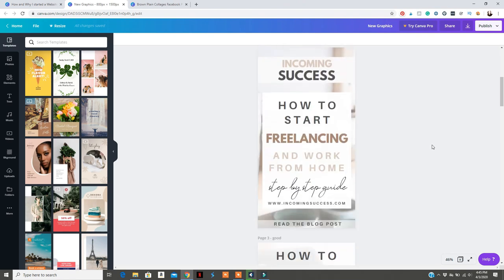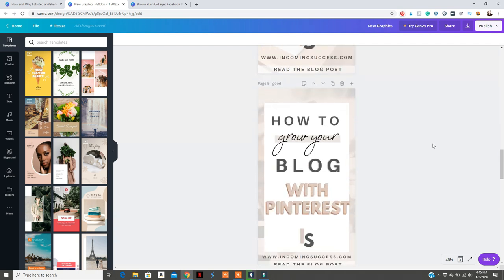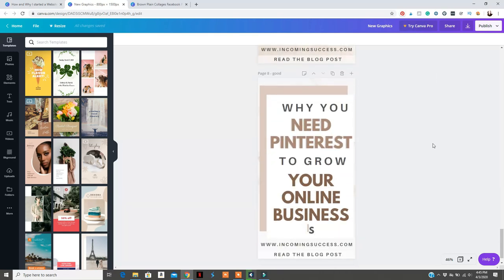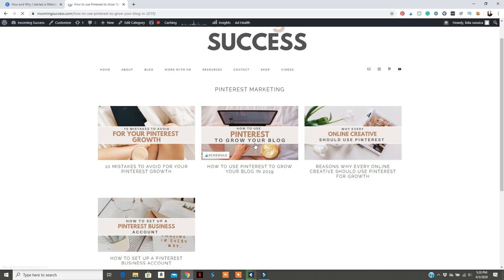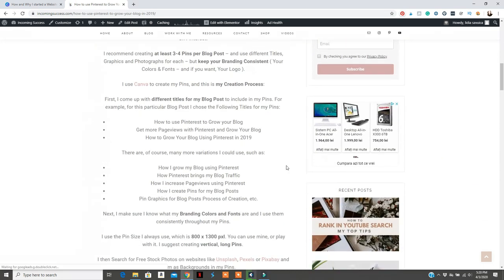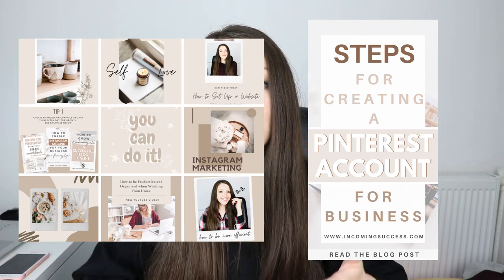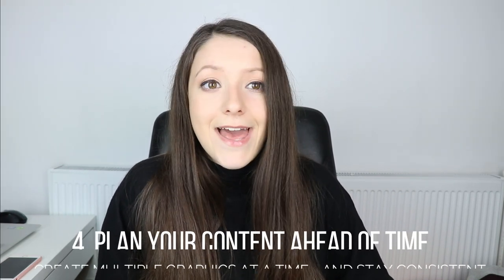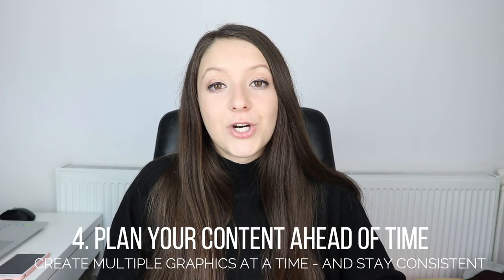How to Brand your Social Media Content Tips & Tricks | Lidia • Incoming Success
In this video, I will share how you can Brand your Social Media Content, and Market like an expert by sharing Graphics that people recognize you by.

for Free Resources on how to become an online freelancer and earn an income from home as well as for Social Media Services ( Pinterest, Instagram, and Youtube ) that can help sky-rocket your Online Business.

My name is Lidia S and I am a Social Media Manager & Online Freelancer.

As of right now, I work as a Pinterest VA, Virtual Assistant or Social Media Manager, depending on the clients that need my services.

What do I do? Well, first of all, with this channel and my blog I intend to inspire and help people earn a living Working from Home & Grow their Online Business. Second of all, I want to help people grow their Online Business by helping them improve Social Media Presence on Pinterest, Instagram or Youtube.

My Filming & Editing Gear consists of:

- A Canon 750d Camera Body
- A Canon 50mm 1.8 Lens
- A Canon 18-135mm Lens
- Two Softboxes for Great Lighting
- A Rode Microphone
- A Hp Envy Laptop